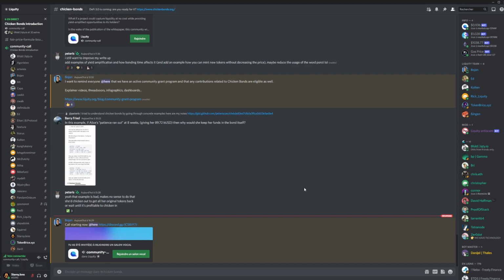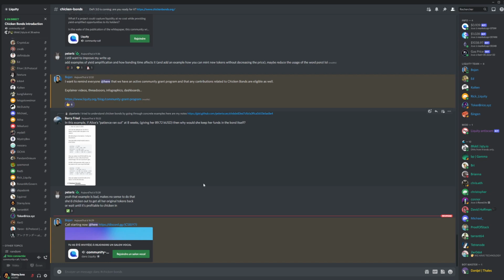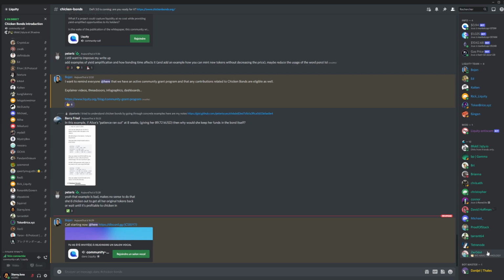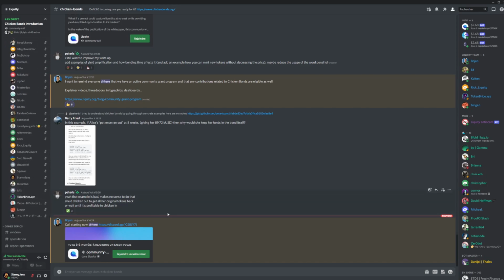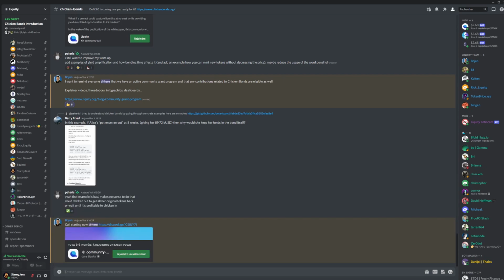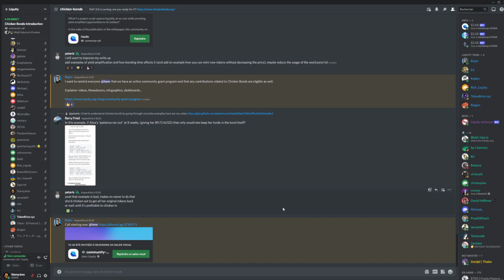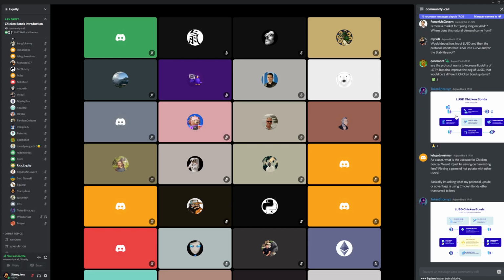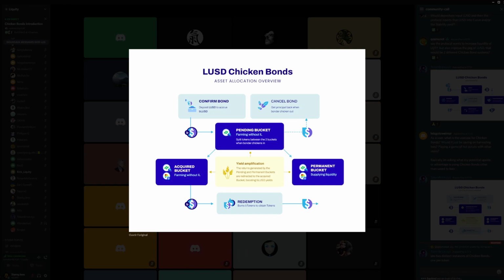Chicken Bonds Introduction - Community Call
TokenBrice and Rick Pardoe present Chicken Bonds, providing additional context on how they work and what they achieve. They also explain the core concepts of the project, such as Yield Amplification and redemption of bTokens.
Throughout the discussion, they answer many questions from the community members participating in the call.

With Chicken Bonds we’re introducing an unprecedented concept that will enable projects/DAOs to bootstrap protocol owned liquidity (POL) for their token at no cost. We’re aiming to solve one of the biggest pain points in the industry: liquidity for DEX markets.

A novel principal-protected bonding mechanism boosts the yield for end users, enabling them to acquire newly issued Boosted Tokens (bToken) in return for their bonded tokens.

Unlike other bond products, Chicken Bonds have no maturity date and no commitment: users accrue bTokens which they can claim (Chicken In) at will, or opt to withdraw their principal at any time (Chicken Out). With this escape hatch protecting the principal, bonding is a risk-free investment (excluding smart contract risk). On the other hand, long-term holders of the bTokens will benefit by accruing a boosted yield.